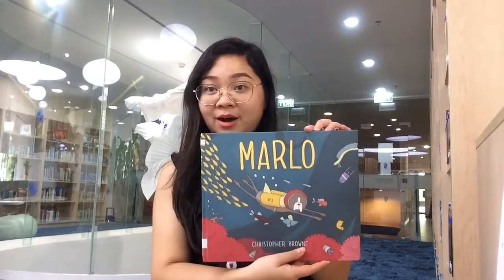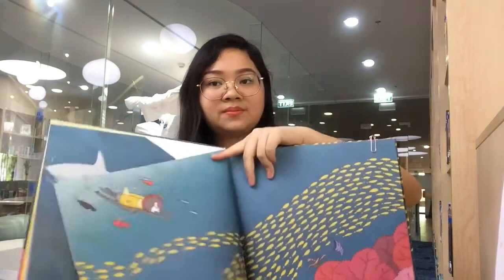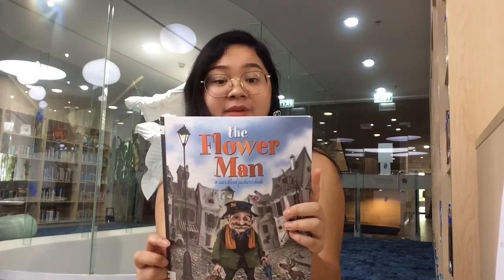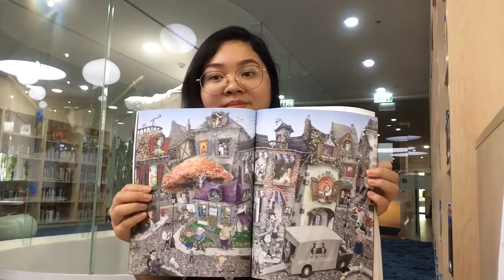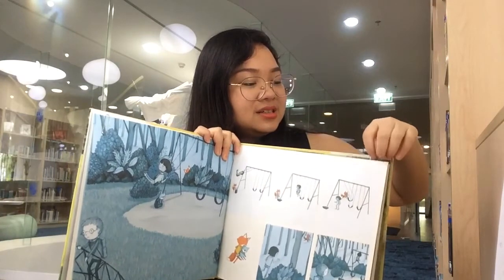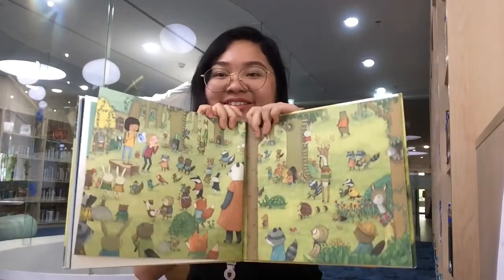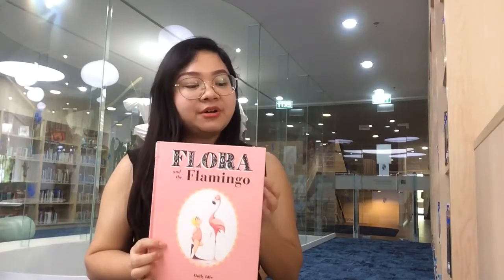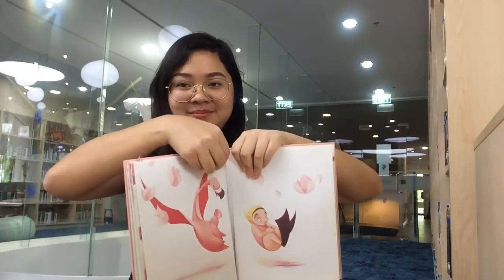Books with Only Pictures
Join Miss TonAor as she reviews several picture books by different author/illustrators, but which have no words.